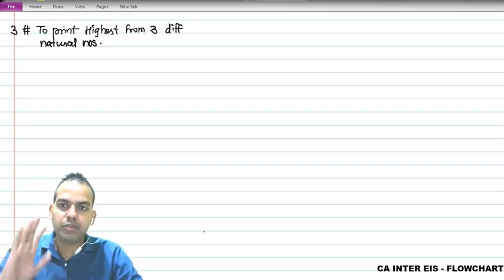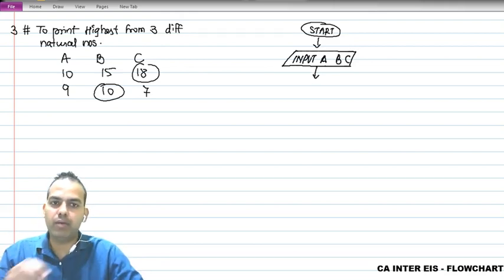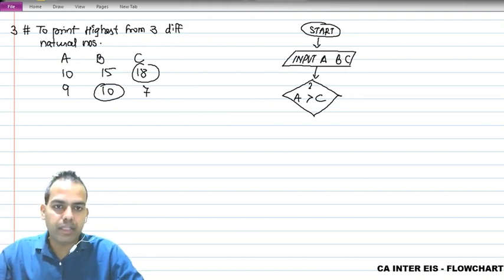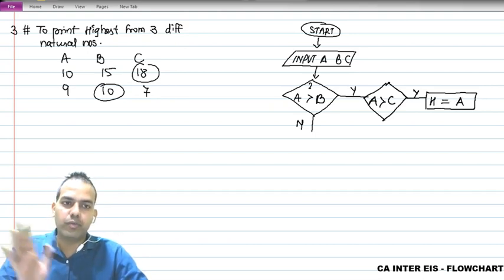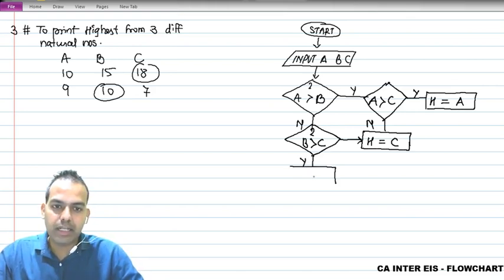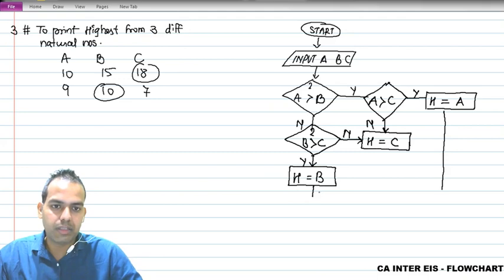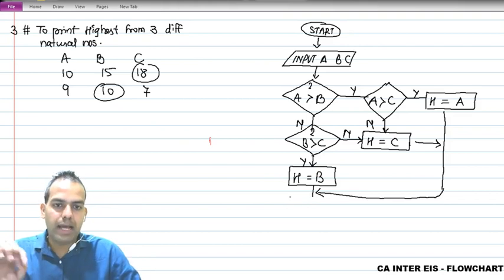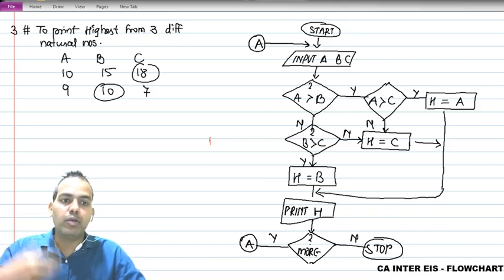CA INTER EIS - FLOWCHARTS SUMS SOLVED 3/10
1 Flowcharts - Sum Of Two Variables 1_10
2 Flowchart - Highest From Two Natural Nos 2_10
3 Flowchart - Sum Of Three Variables 3_10
4 Flowchart - Input Two Sub Fail Or Pass 4_10
5 Flowchart - Input Two Sub Fail Or Pass Incl Avg Marks 5_10
6 Flowchart - Sum Of First 100 N Nos 6_10
7 Flowchart - Sum Of First 100 Odd N Nos 7_10
8 Flowchart - Perc Of Category Of Stud Course 8_10
9 Flowchart - Perc Of Category Of Salary 9_10
# Flowcharts sums from Basic to Advanced solved herewith;
# Lets practice all sums with me & develop you skill of solving sums of flowcharts.
# We all know flowchart is going to be sure question in exam for 6 to 8 Marks. Prepare yourself well for exam.

Kindly comment if you want any extra sums to be solved. Also I would love to hear from you good or bad about lecture - keep updating me on # 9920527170 (WhatsApp)

Thanks & regards
DV